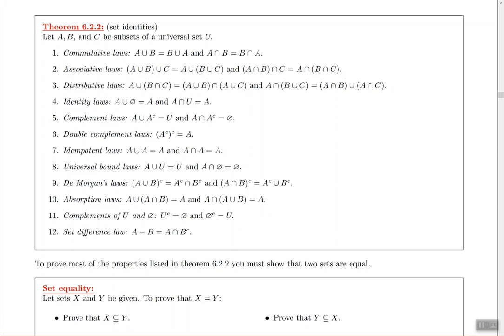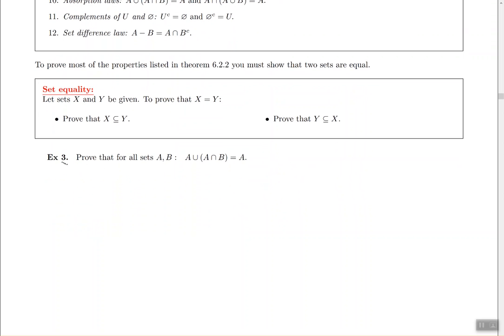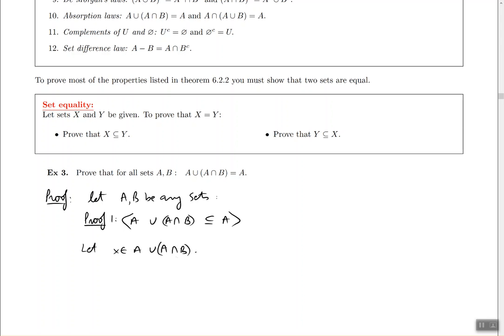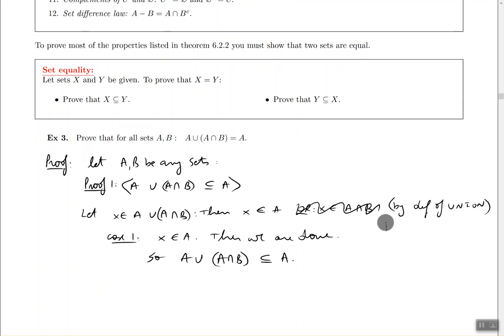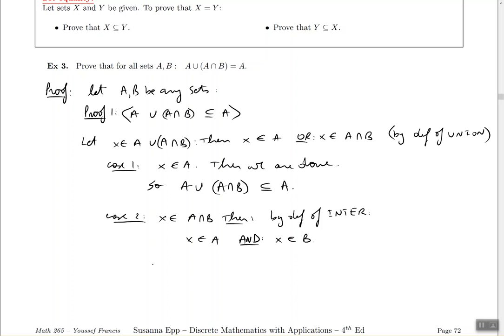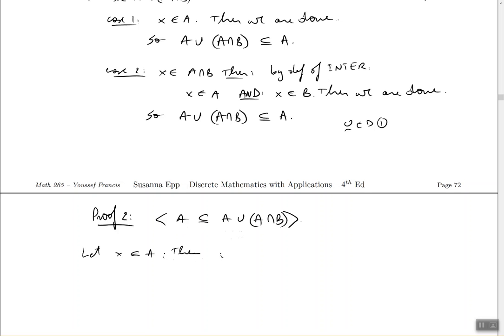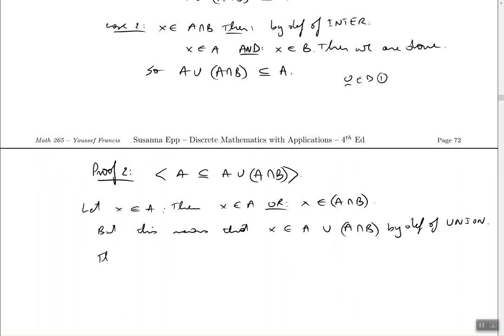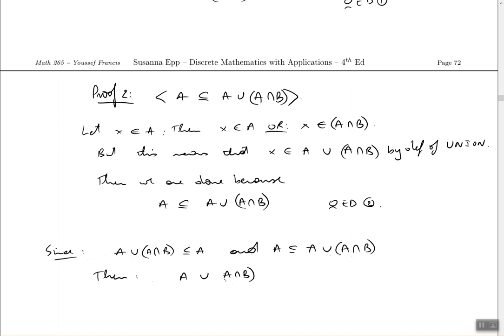Math 265 section 6.2 ex3